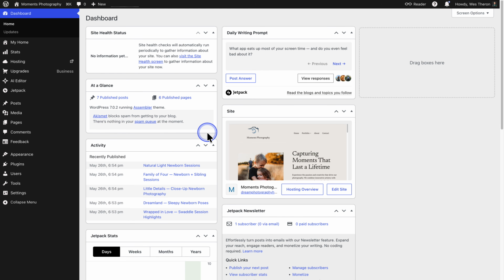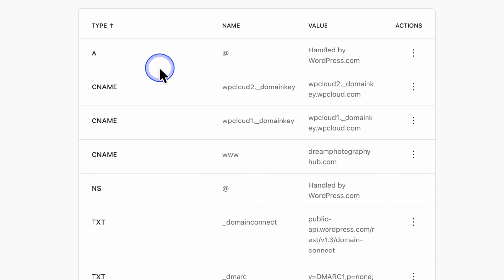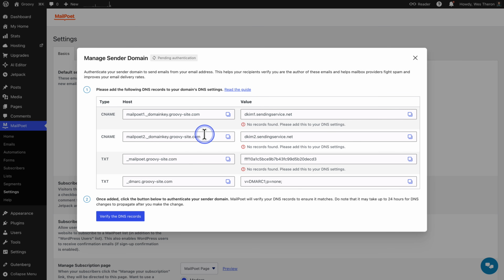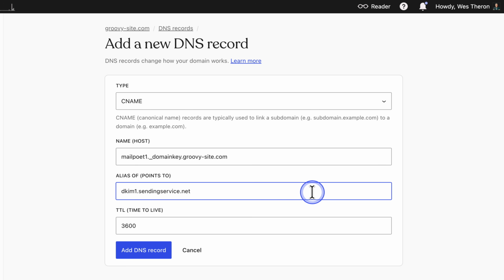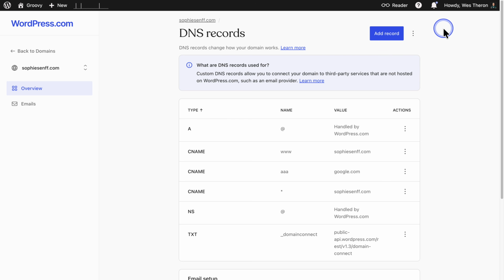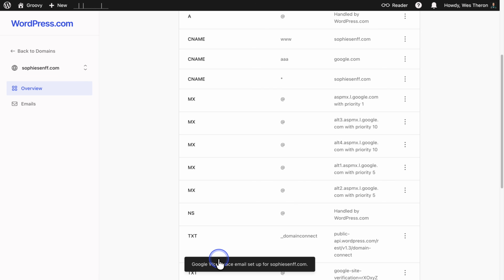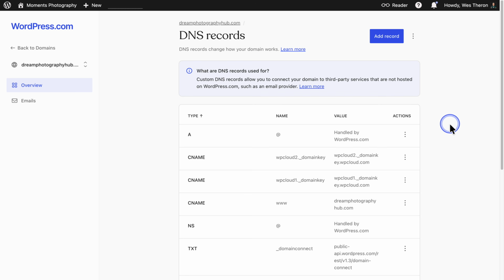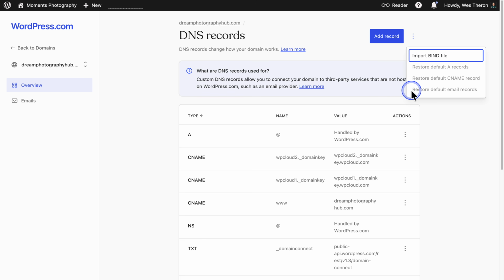How to Work with DNS Records on WordPress.com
Learn how to manage DNS records for your domain on WordPress.com. In this video, you’ll learn how to:

- Find and review your DNS records.
- Add records provided by an email platform or another third-party service.
-  Match record types, hostnames, and values with the correct fields.
- Set up DNS records for a custom email provider.
- Edit or delete existing records.
- Restore the default WordPress.com DNS records if needed.

Timestamps:

00:00 What DNS records do
00:30 Find DNS records on WordPress.com
00:59 Check where DNS is managed
01:15 Understand existing DNS records
01:54 Add CNAME and TXT records
03:53 Set up custom email
04:56 Edit or delete DNS records
05:34 Restore default WordPress.com records